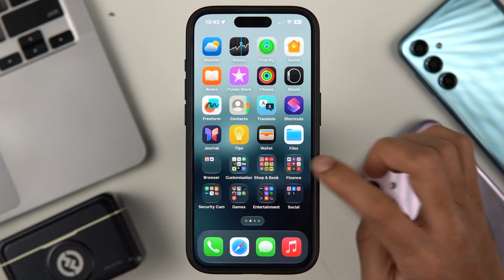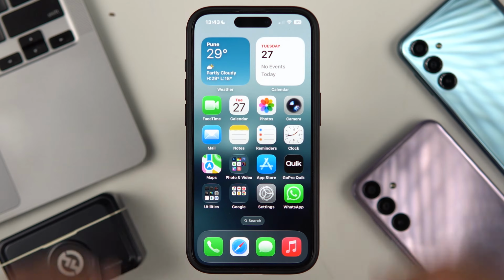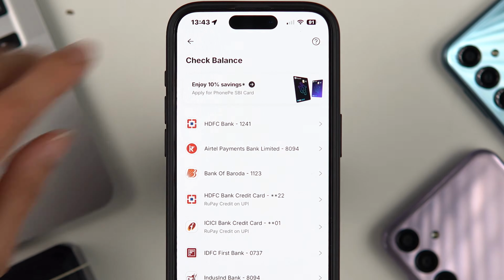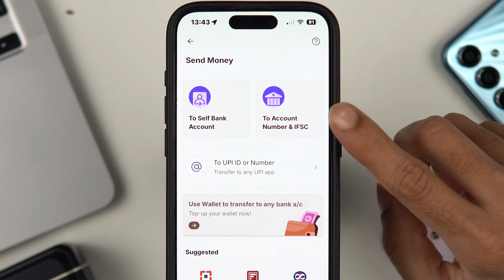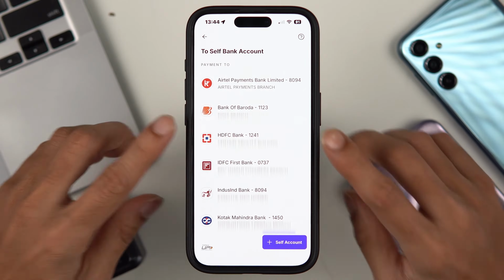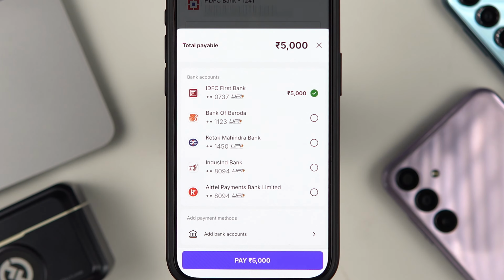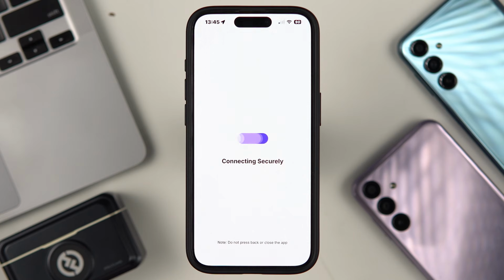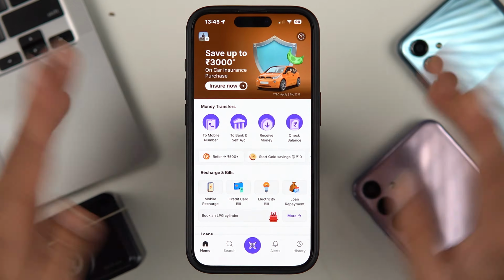How To Self Transfer Money in PhonePe? Transfer Money From One Account to Another in PhonePe 2026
How to transfer money from one bank account to another bank account in PhonePe app? In this video, I have explained the complete step by step process to transfer money between your own bank accounts using PhonePe. This method works the same on both Android and iPhone devices and is useful if you have multiple bank accounts linked to one PhonePe account.

You will learn how to log in to the PhonePe app, choose the self transfer option, select the bank account from which you want to send money, enter the amount, and complete the payment using your UPI PIN. This tutorial is helpful for beginners who want to understand PhonePe self transfer, UPI money transfer, and bank to bank transfer using the PhonePe app.